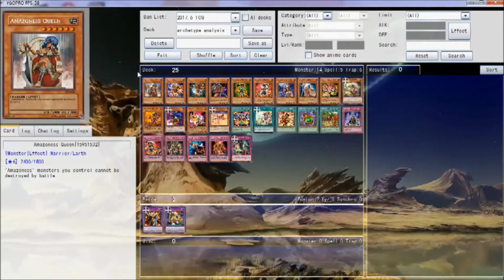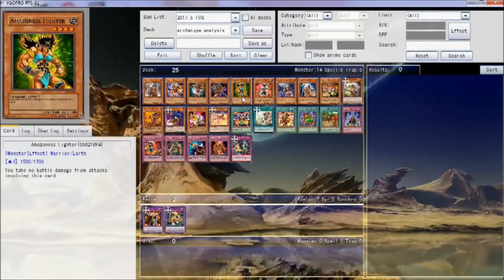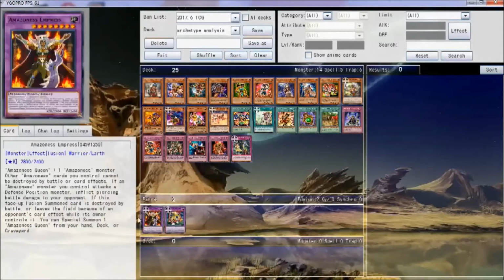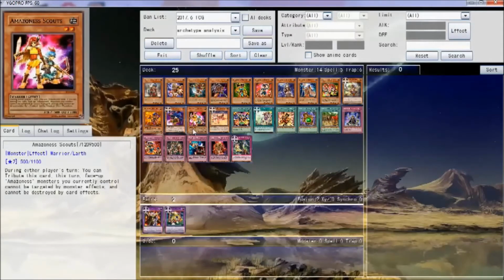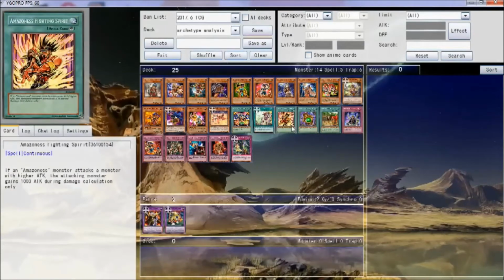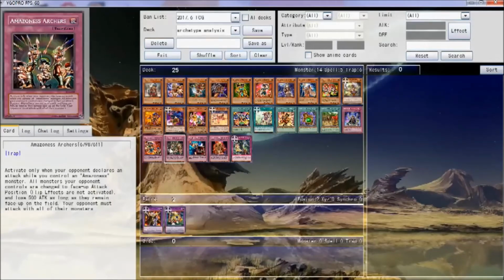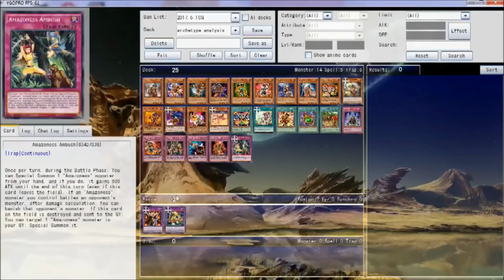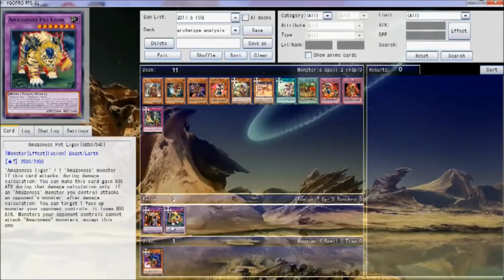Archetype Analysis: Amazoness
Skype: Darkrai110

YgoAmino: Lowtier4life

Minds: @Lowtier4life

Amazon wishlists

Chris Styles/Cambrock223